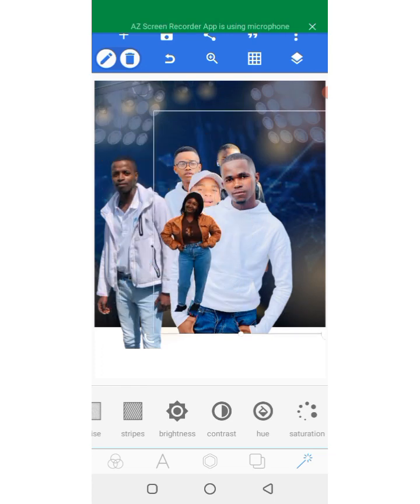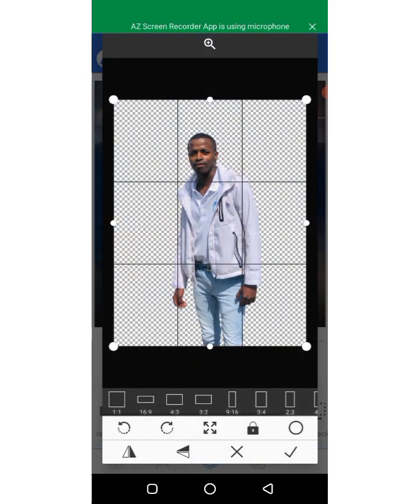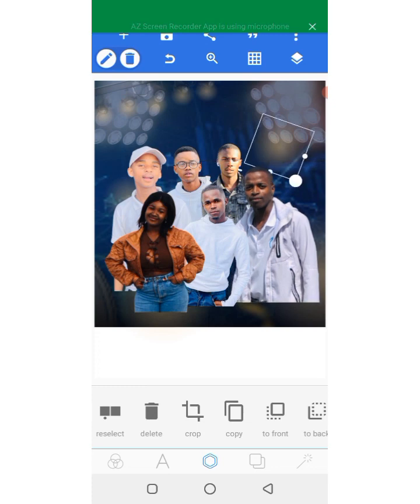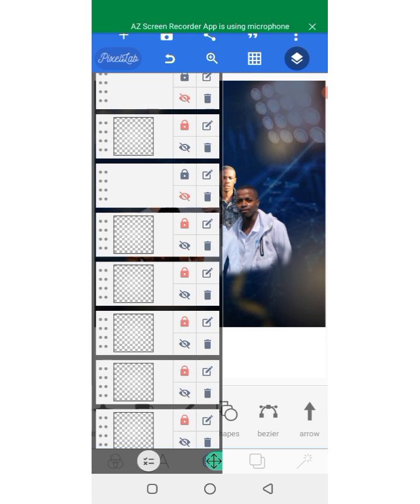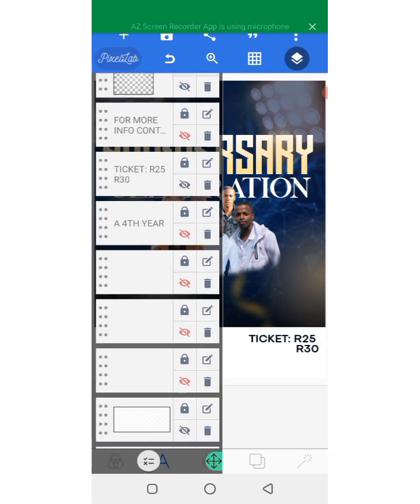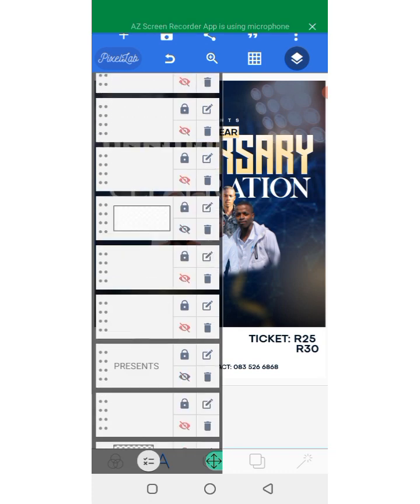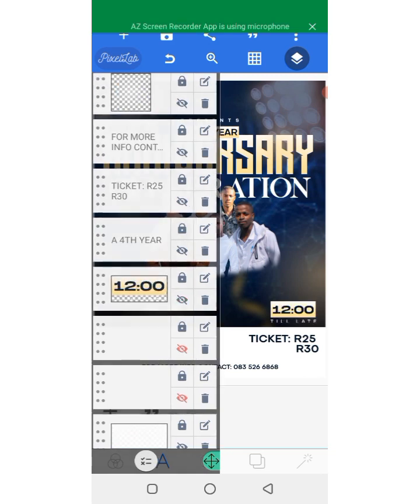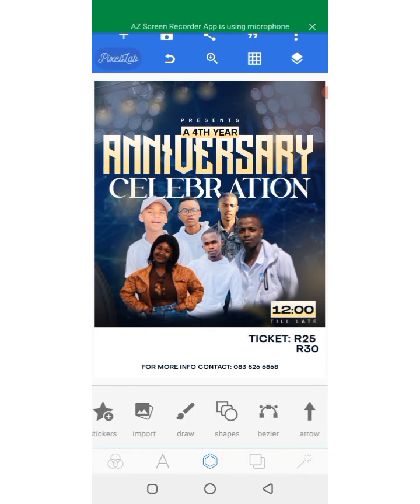HOW TO DESIGN A TICKET FLYER WITH PIXELLAB APP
Alright you are welcome to yet another series of video tutorial on my YouTube channel. Now, in this video you will be learning the easy way to create a good ticket flyer with pixellab.

First, I opened the resources we used for the design from the pixellab layer board. I unlocked them and started teaching how I got it. I started also, working on the images which i imported from the gallery. I arranged and merged them. I also used the ERASER too to blend the whole image to the background.

I touched the text aspect of it. How I added the colours and how I created the gradient I used for the "Anniversary" text.

I Make sure I touch light everything in the design before conclusion.

Watch the video to the end and share, like and drop comment too

For one on one chat with me